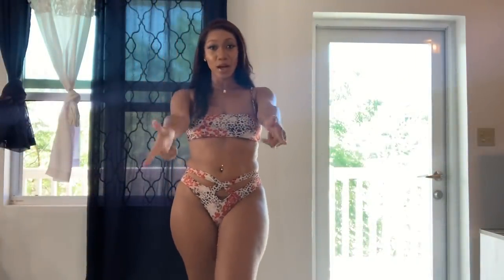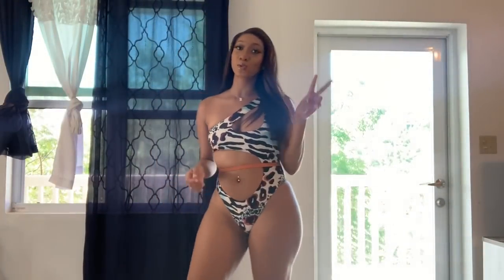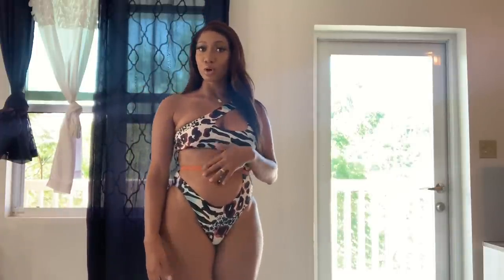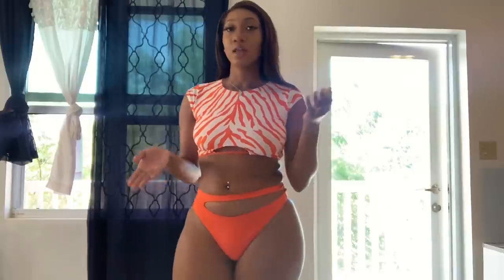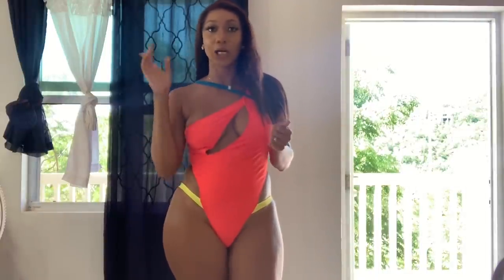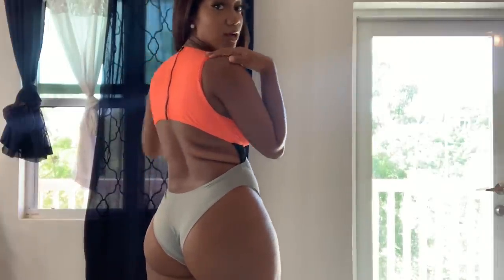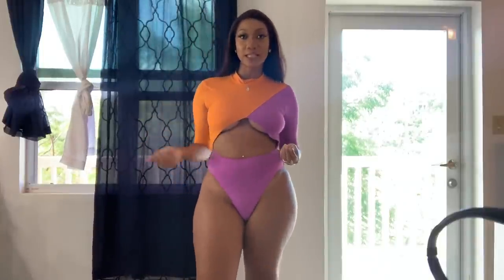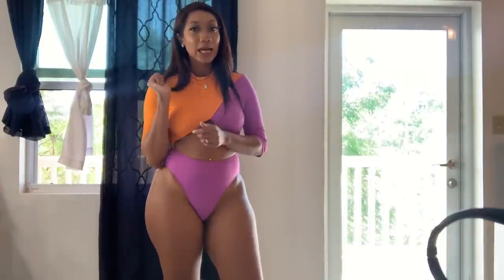Icon Swim Try on Haul 2020 💣 🐚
Follow Icon Swim Socials for all of the latest hot styles!

Below All Swimsuits Listed in Order  👇🏻

1. Now You Sea Me Bikini Print (M)

2. Go Wild Monokini (L)

3. Pier Perfection Set Orange Zebra (L)

4. Stripe Me Down Bikini Black (M)

5. High Dive Monokini Orange (L)

6. Too Faced Monokini (L)